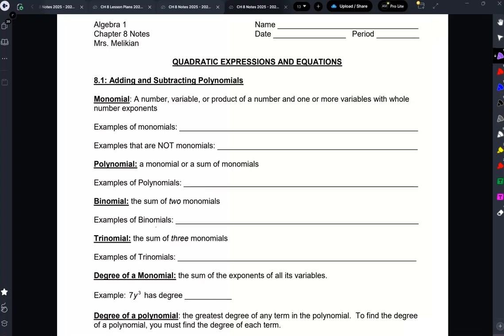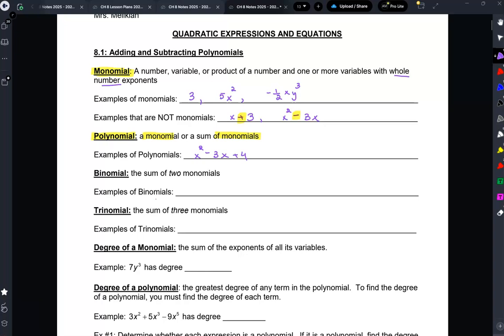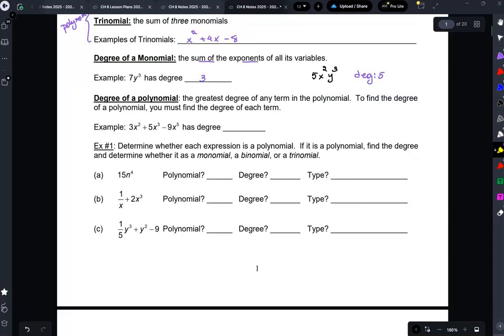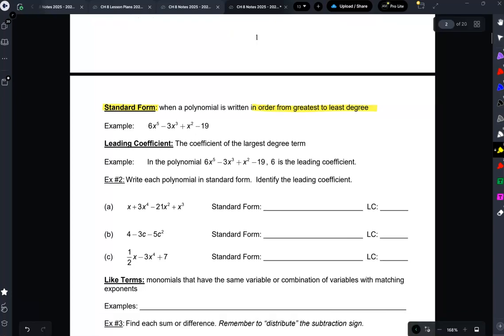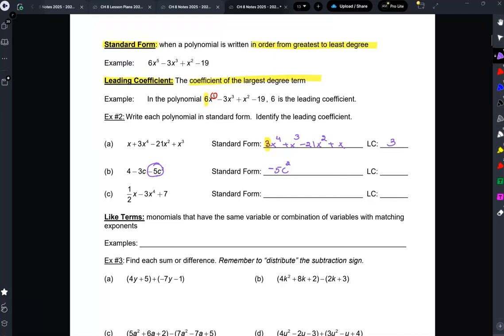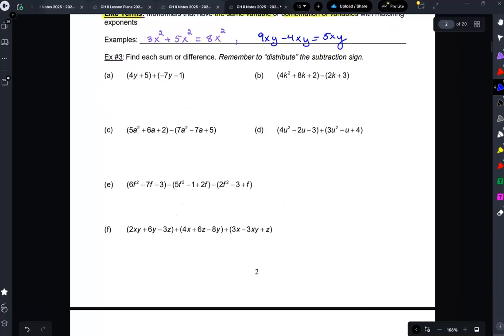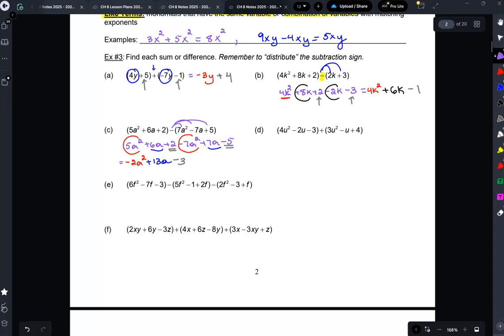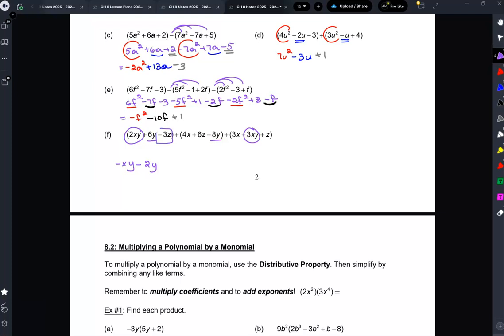Algebra 1 Lesson 8.1